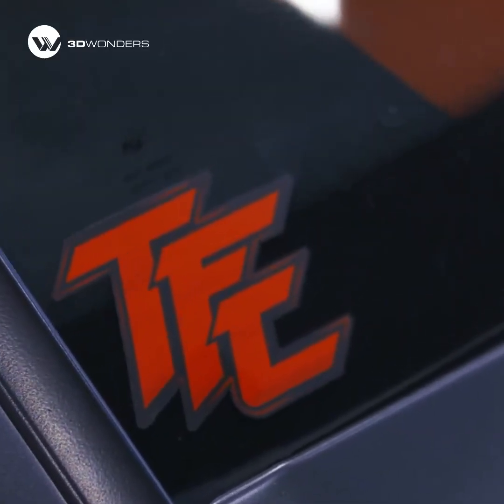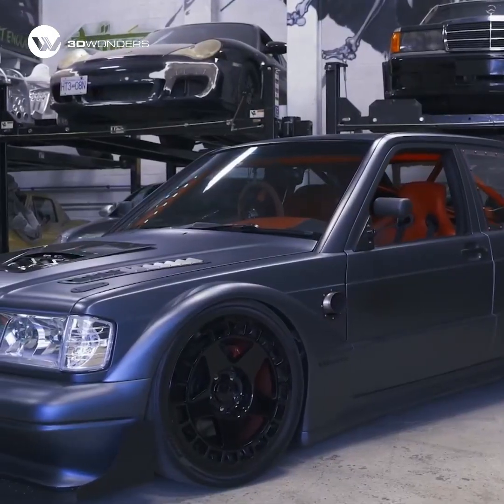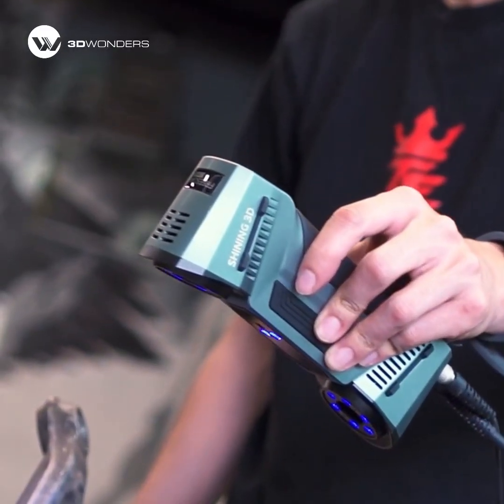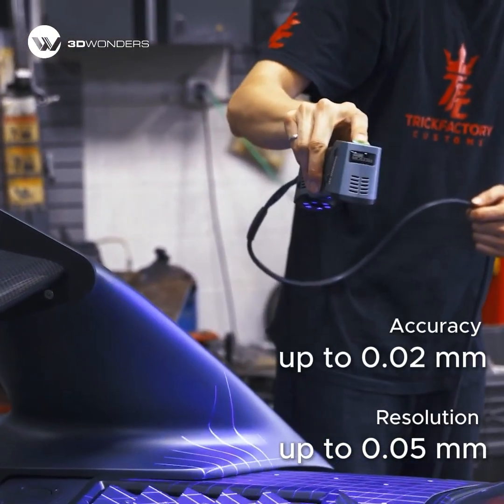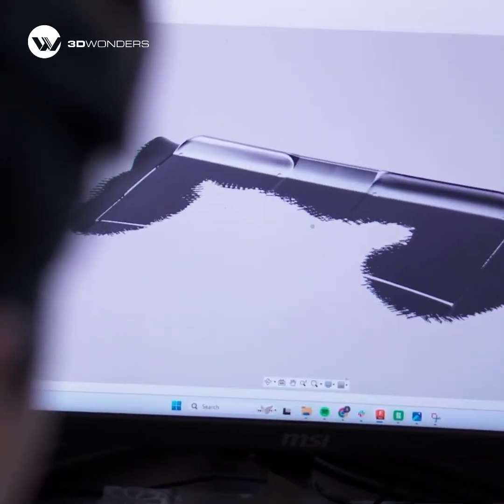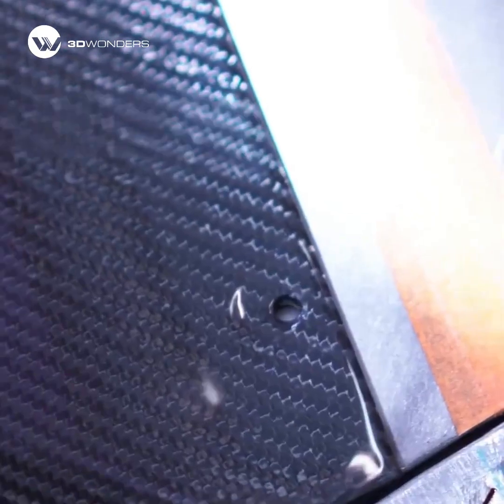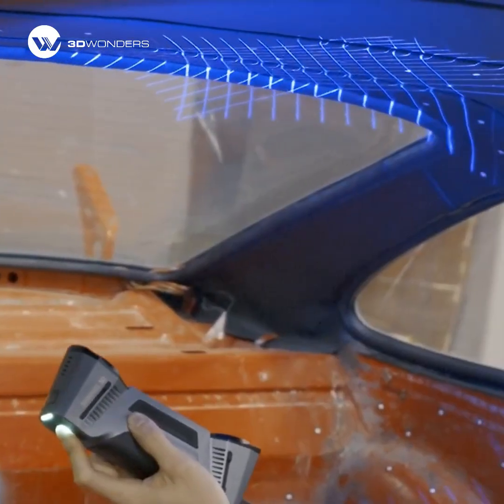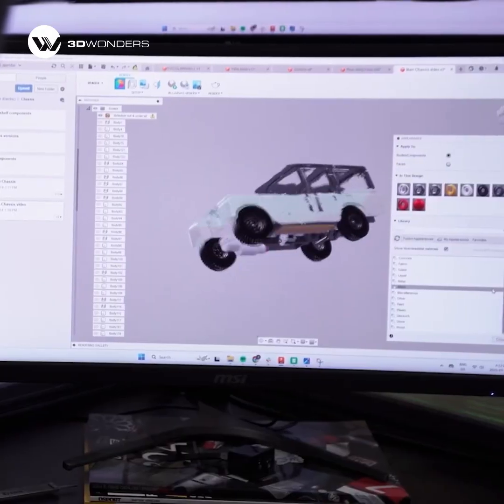Evil Evo Build | How FreeScan Combo Plus Boosted Precision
At Trick Factory Customs, the Evil Evo Mercedes 190E was brought to life with unmatched accuracy.
Using the FreeScan Combo Plus, the team cut down on trial-and-error, ensured perfect fitment, and made their bold vision a reality — all while saving time in the process.

For them, 3D scanning isn’t just tech. It’s the secret to turning dreams into road-ready builds.